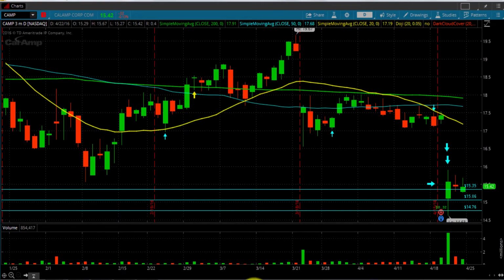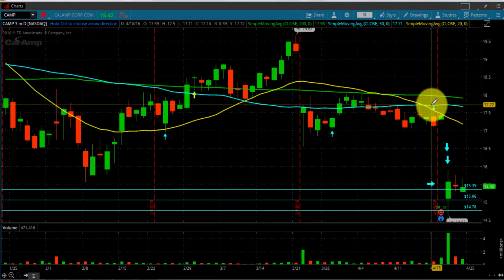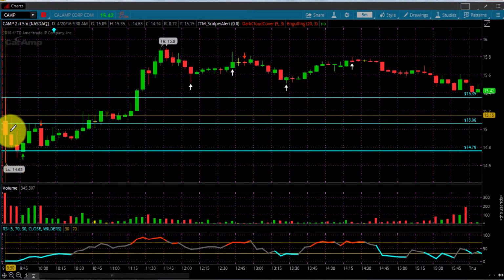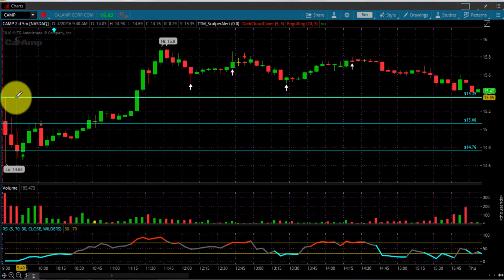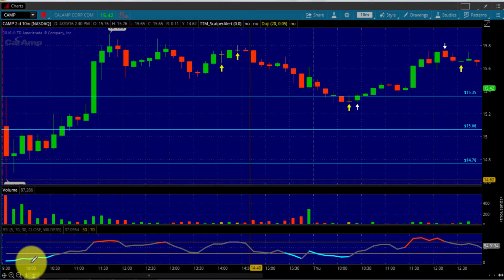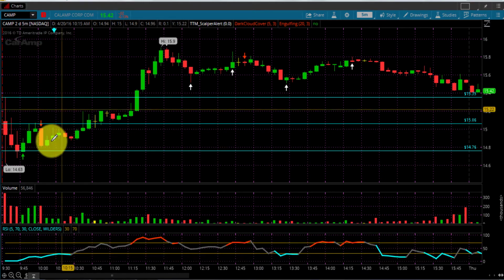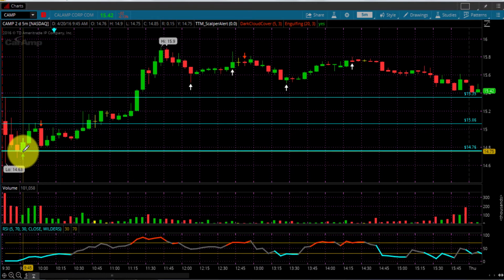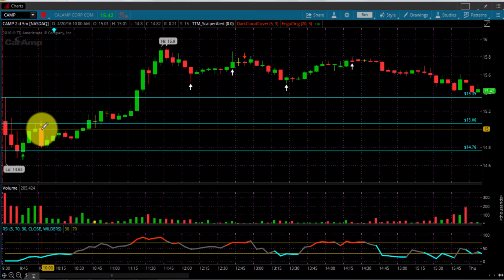Day Trading Ameritrade short selling a stock on thinkorswim, 2% Loss on CAMP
Shorted CAMP. Loss, SL, Entry, Exit, my thoughts and more. Lost 2% on this trade. Improvising strategy now!